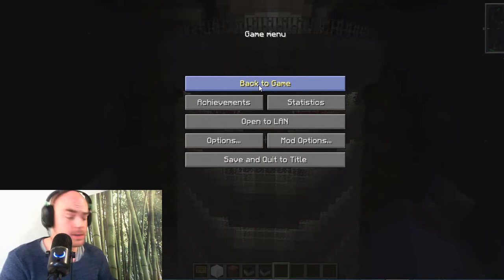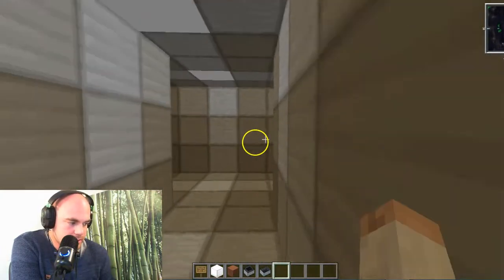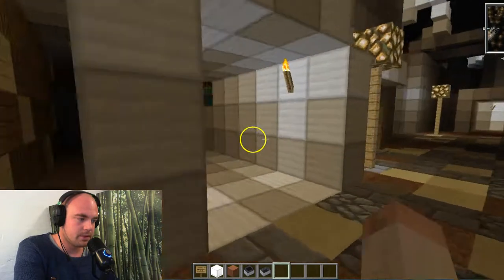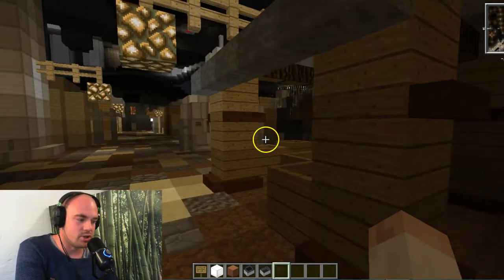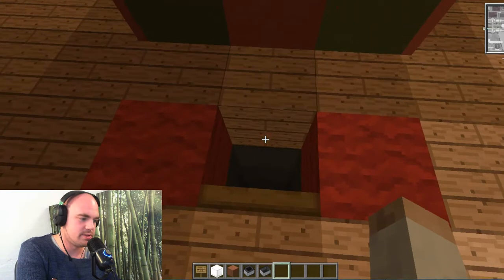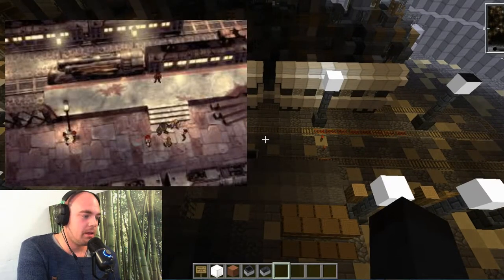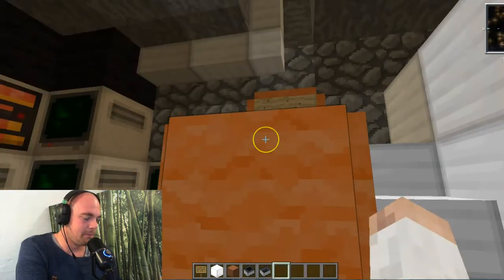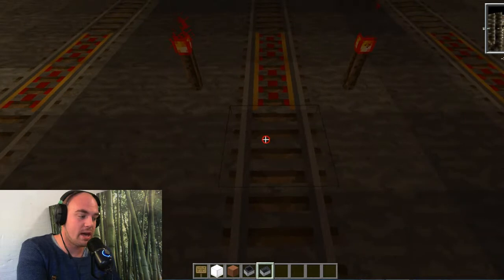Midgar Final Fantasy 7 in Minecraft | Part 2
Midgar in Minecraft, Part 2 coming right here mylords and myladys!